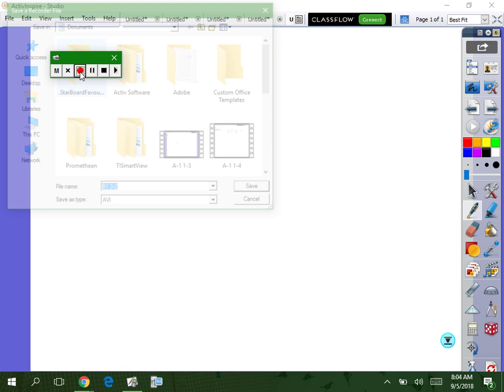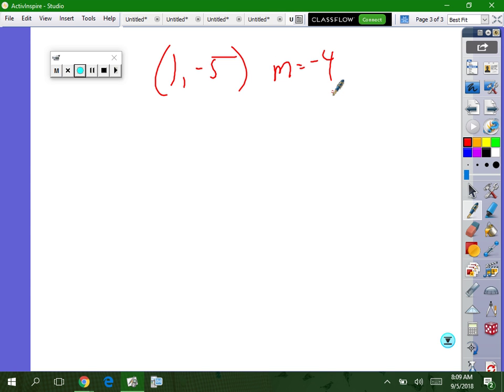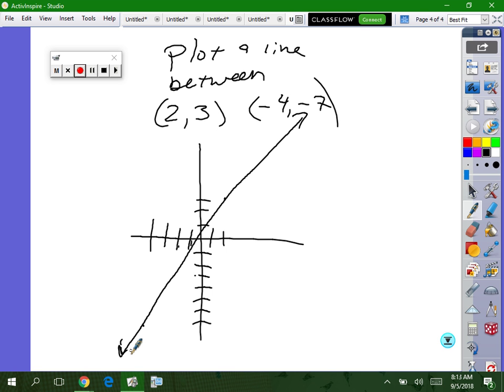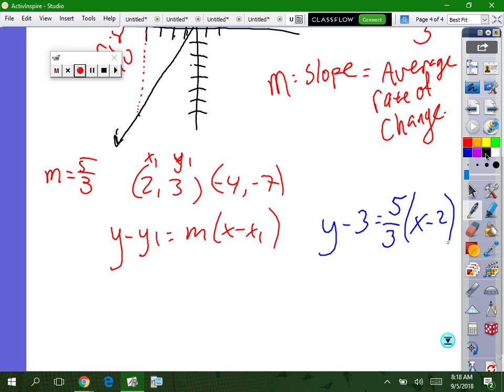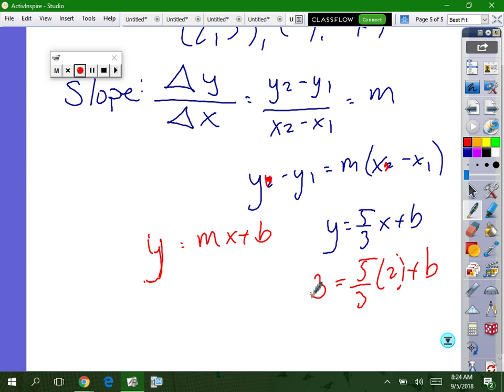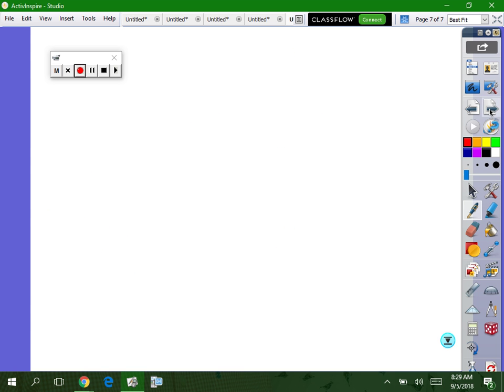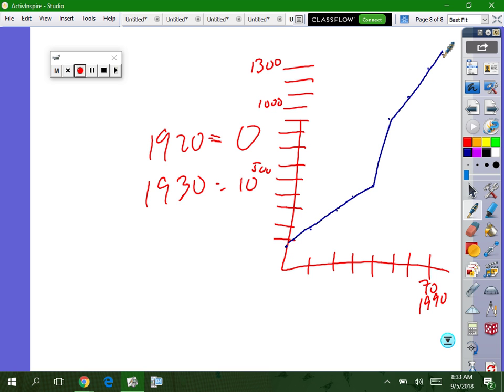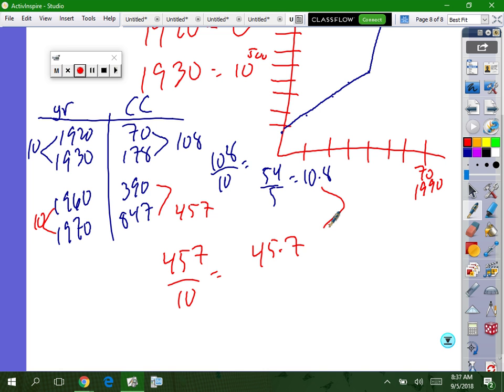B1 3 2